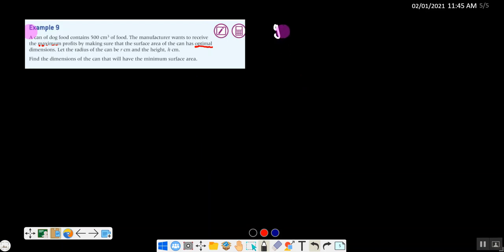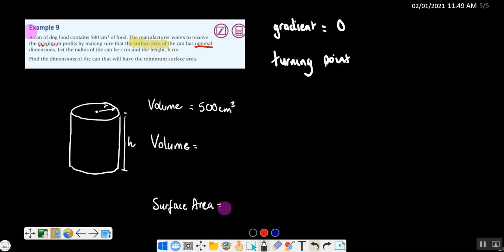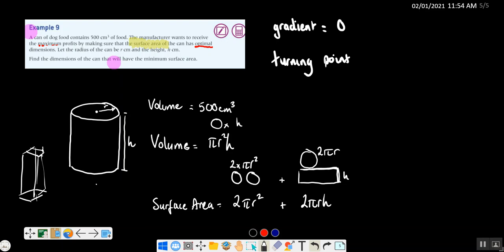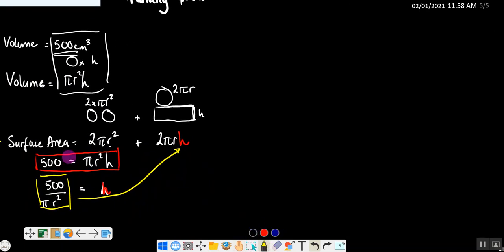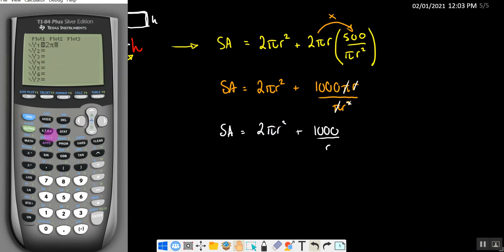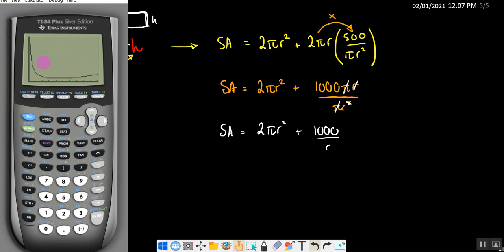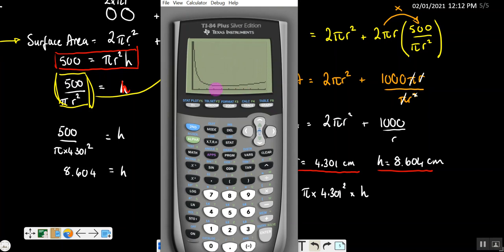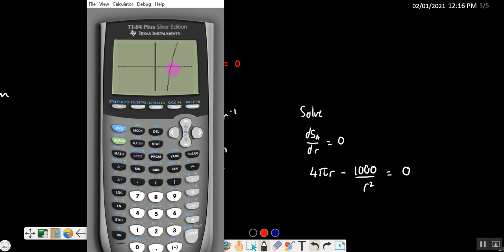DP2 Optimizing Surface area of a can